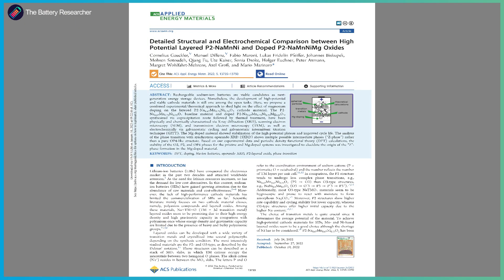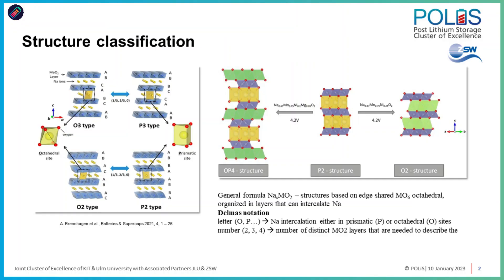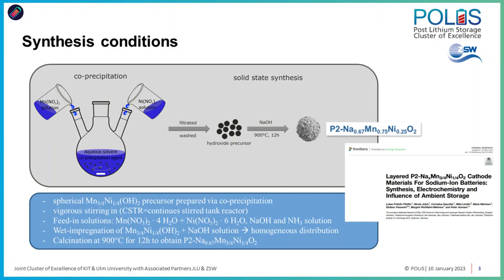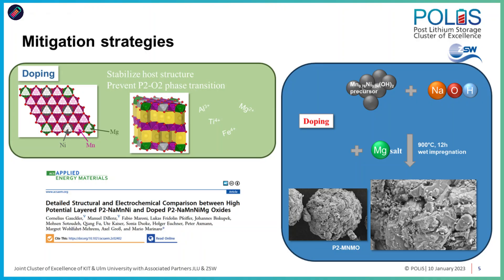High Potential Layered P2 NaMnNi and Doped P2 NaMnNiMg Oxides - Mario Marinaro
Abstract: Rechargeable sodium-ion batteries are viable candidates as nextgeneration energy storage devices. Nonetheless, the development of high-potential and stable cathode materials is still one among the open tasks. Here, we propose a combined experimental/theoretical approach to shed light on the effect of magnesium doping on the layered P2 Na0.67Mn0.75Ni0.25O2 cathode material. The P2-Na0.67Mn0.75Ni0.25O2 baseline material and doped P2 Na0.67Mn0.75Ni0.20Mg0.05O2, synthesized via coprecipitation route followed by thermal treatment, have been physically and chemically characterized via X-ray diffraction (XRD), scanning electron microscopy (SEM), and transmission electron microscopy (TEM), as well as electrochemically via galvanostatic cycling and galvanostatic intermittent titration technique (GITT). The Mg-doped material showed stabilization of the high potential plateau and improved cycle life. The analysis of the phase transition with synchrotron operando XRD (SXRD) shows multiple possible intermediate phases (“Z-phase”) rather than a pure OP4-like structure. Based on our experimental data and periodic density functional theory (DFT) calculations, the stability of the O2, P2, and OP4 phases for the pristine and Mg-doped systems was investigated to elucidate the origin of the “Z”- phase formation in the Mg-doped material.

Dr. Mario Marinaro is Team Leader (Batteries) at Center for Solar Energy and Hydrogen Research (ZSW)